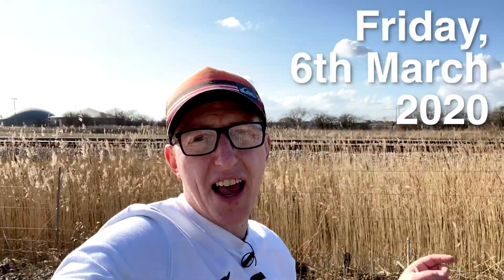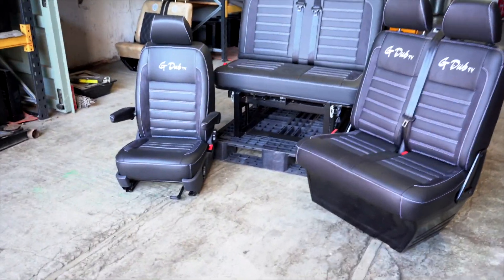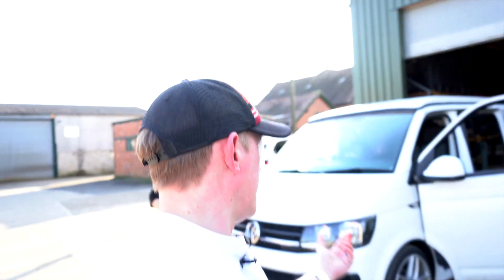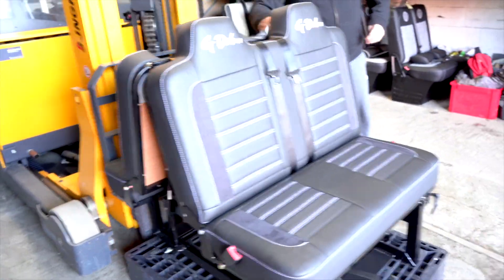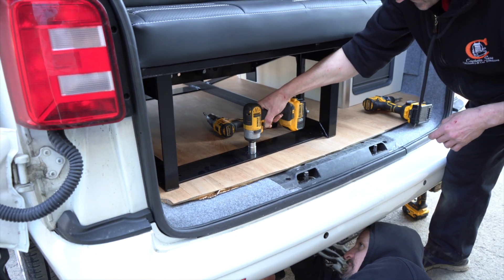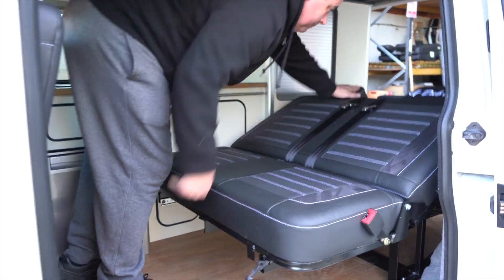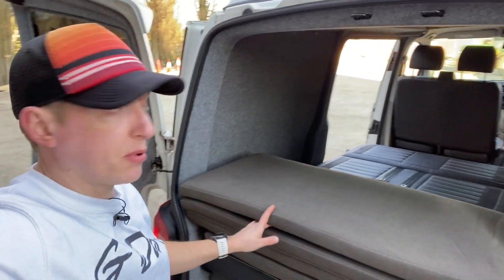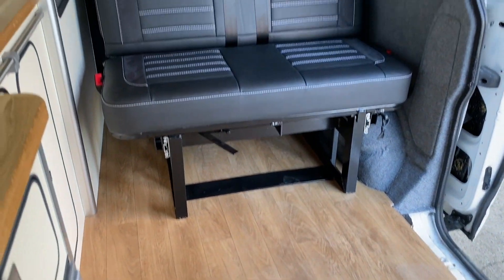THE BEST VW T5/T6 seats I've EVER seen! (Captain Seat)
Main Camera: Sony A7iii
Tripod: Manfrotto 190 Go
Microphone: Rode VideoMic Pro+
GorillaPod: Joby 5K GorillaPod
B-roll camera: GoPro Hero 7 Black
Phone/backup camera: iPhone 11 Pro Max

Editing Computer: Apple iMac 27” 2018